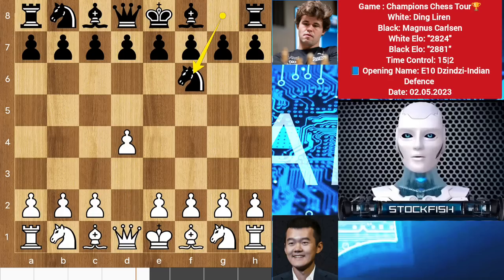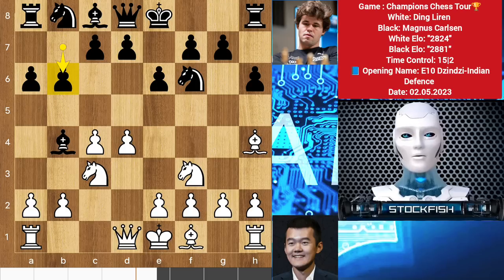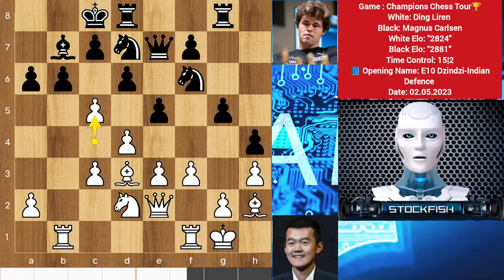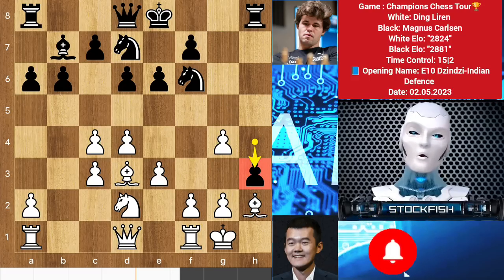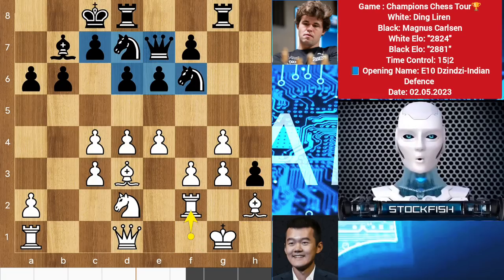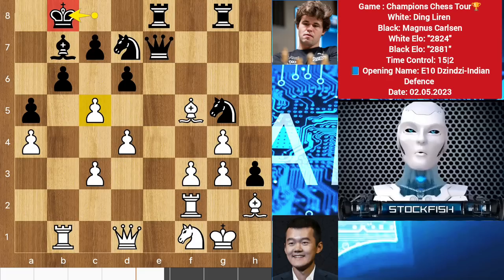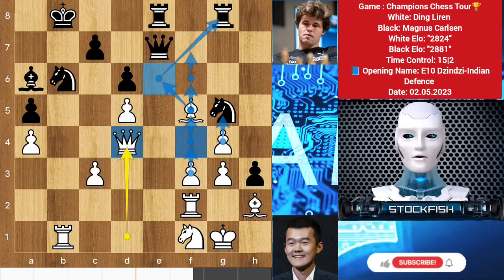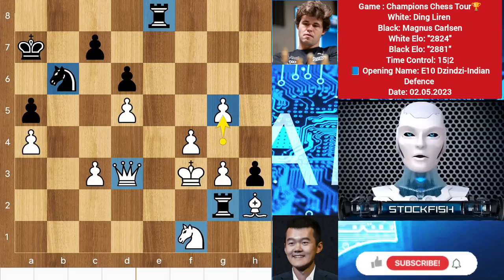Stockfish Analysed Champions chess tour: Magnus Carlsen Vs Ding Liren | Gotham chess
Puzzle:
[Event "?"]
[Site "Novi Sad"]
[Date "1907.??.??"]
[Round "?"]
[White "Janowski"]
[Black "Berger"]
[Result "1-0"]
[Category "Removal of defender"]
[FEN "4rrqk/3Rnpp1/1p2p2p/pPb1N1N1/4P2R/PQ4P1/5PKP/8 w - - 0 32"]
[ECO ""]
[BlackElo ""]
[WhiteElo "1600"]
[Annotator "Easy2"]

32. Qc3 (32. Qb2 {Alternative} 32... f6 33. Rxe7 fxg5 34. Rxh6 gxh6 35. Ng6 )
32... f6 33. Rxe7 fxg5 (33... fxe5 34. Rxh6 gxh6 35. Qxe5 Rf6 36. Qxf6 Qg7
37. Qxg7 ) 34. Rxh6 gxh6 35. Ng6 1-0

[Brilliant Games of Stockfish and AlphaZero]

PGN-
[Event "champions-chess-tour-opera-euro-rapid"]
[Site ""]
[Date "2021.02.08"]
[Round "?"]

1. d4 Nf6 2. c4 e6 3. Nf3 a6 4. Nc3 Bb4 5. Bg5 h6 6. Bh4 b6 7. e3 Bb7 8. Bd3
Bxc3+ 9. bxc3 d6 10. O-O Nbd7 11. Nd2 g5 12. Bg3 h5 13. h3 h4 14. Bh2 g4 15.
hxg4 h3 16. g3 Rg8 17. f3 Qe7 18. e4 O-O-O 19. Rf2 Nh7 20. a4 a5 21. Rb1 Rde8
22. Nf1 f5 23. exf5 exf5 24. Bxf5 Ng5 25. c5 Kb8 26. cxb6 Nxb6 27. d5 Ba6 28.
Qd4 Ka7 29. f4 Ne4 30. Re1 Nxf2 31. Rxe7 Rxe7 32. Kxf2 Re2+ 33. Kf3 Rge8 34. Bd3
Bxd3 35. Qxd3 Rg2 36. g5 {Stockfish 15 : d=17} 36... Rb2 37. Bg1 Kb8 38. g6 Rc8
39. g7 Nxa4 40. f5 Nb6 41. Bxb6 cxb6 42. f6 Rb3 43. f7 Rbxc3 44. Qxc3 Rxc3+ 45.
Kg4 Rc8 46. g8=Q Rxg8+ 47. fxg8=Q+ Kb7 {+- (8.38) Stockfish 15 :} 48. Qe8 h2 49.
Nxh2 a4 50. Nf3 Kc7 51. Nd4 b5 52. Qxb5 Kd8 53. Ne6+ Ke7 54. Qxa4 Kf6 55. Qa7
Ke5 56. Qd4# {Mate in 9} 1-0

2) Follow The Rule number 1 😉